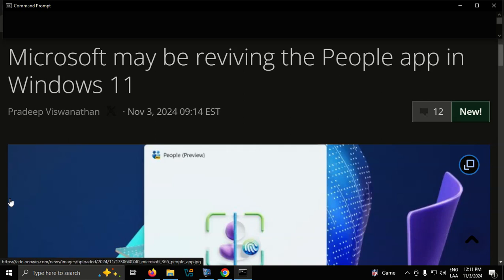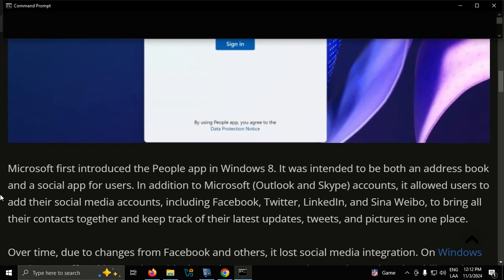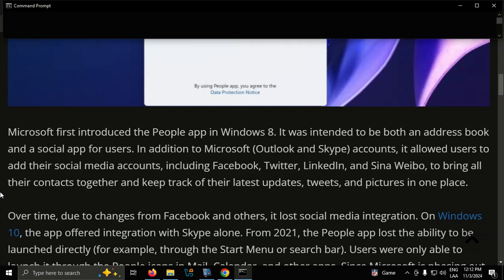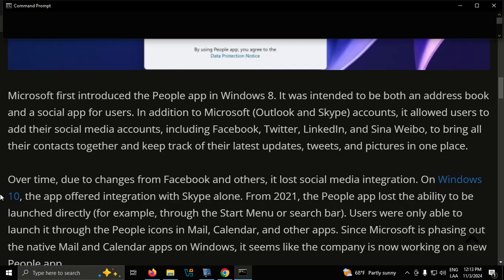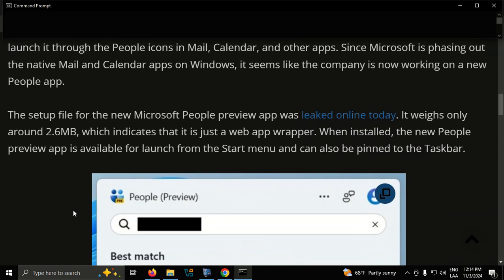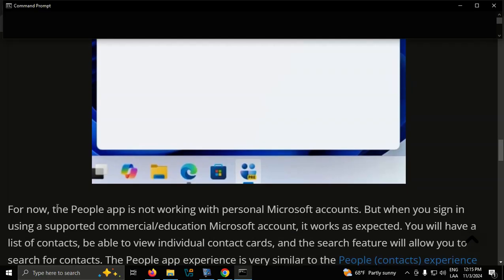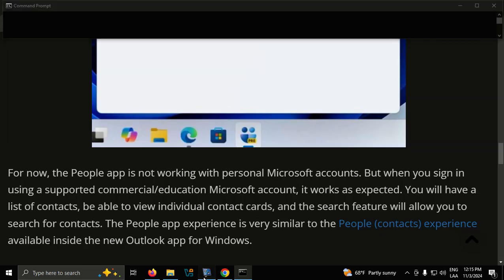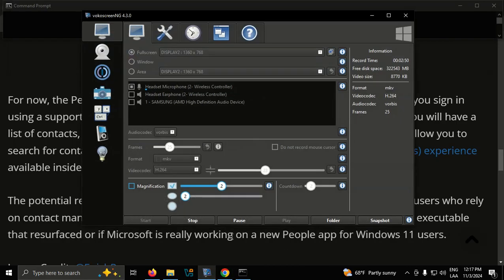Microsoft may be reviving the People app in Windows 11